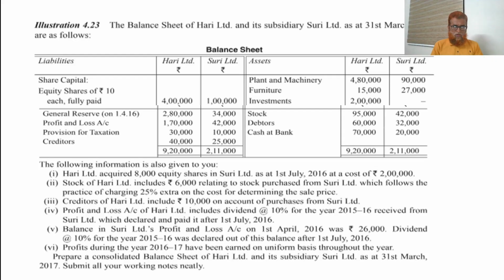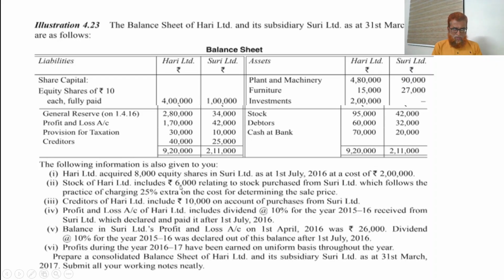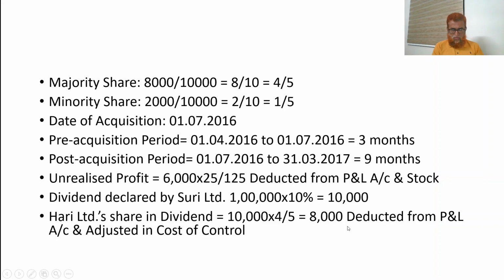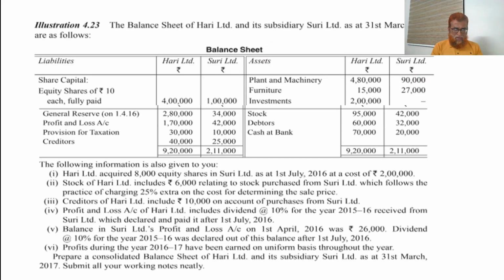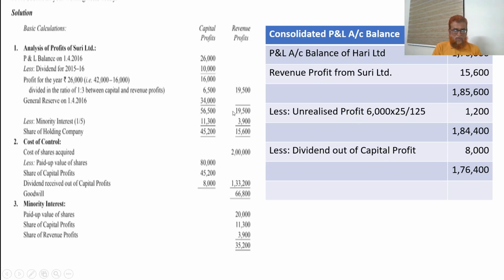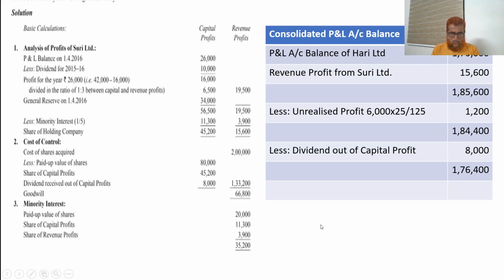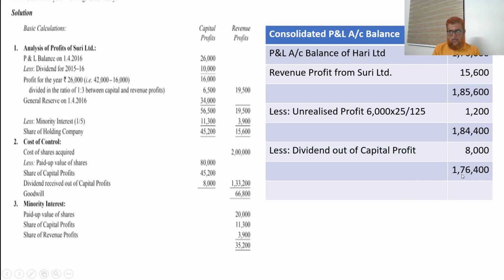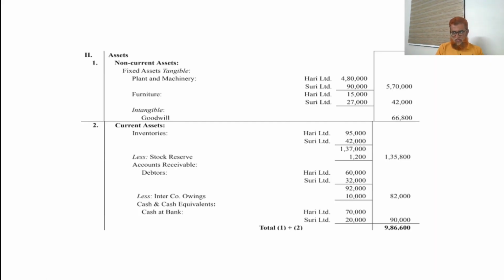Holding Company Account 1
Problem and Solution on Holding Company Account (M.Com I Sem)